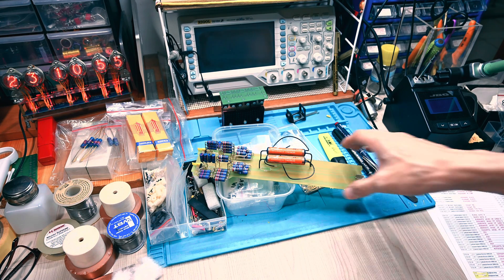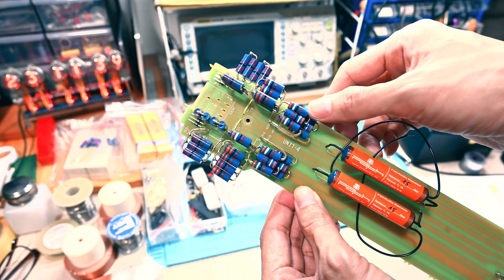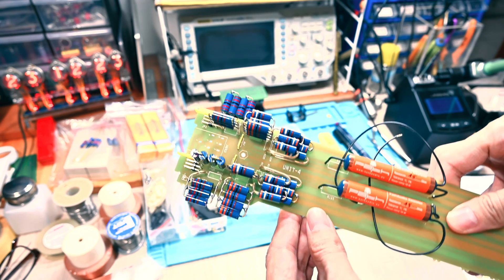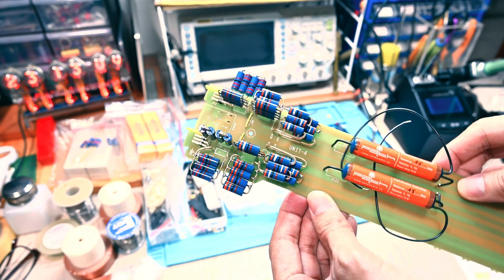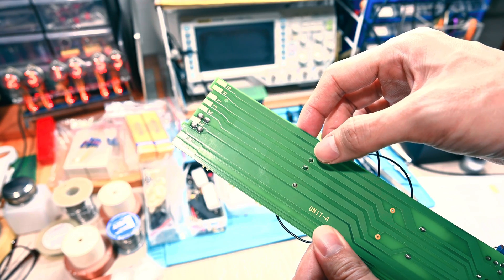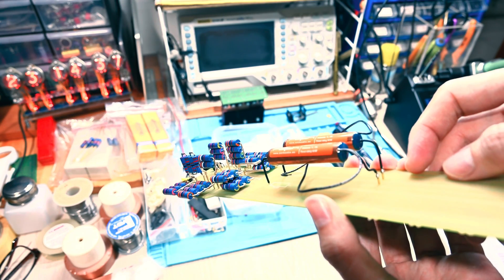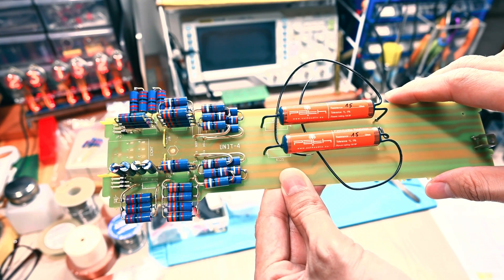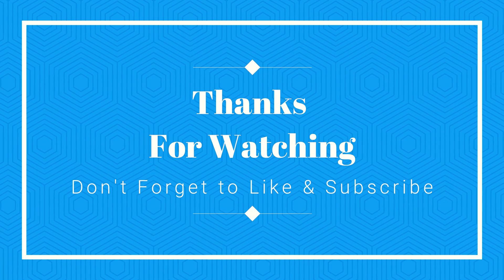Elekit TU-8900 (300B/2A3 Amplifier) Upgrade - Part 2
This time, I complete the upgrade for Unit-4 (Headphone Amp) section of Elekit TU-8900. Quite complicated work due to a lot of components must be combined either series or parallel in order to get the value that I need.

Hope you enjoy the video and see you again.